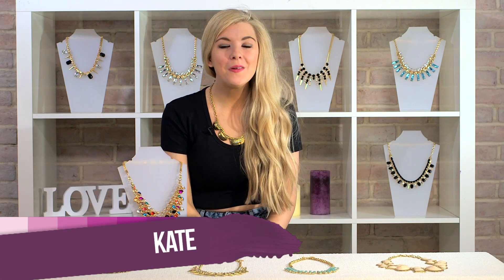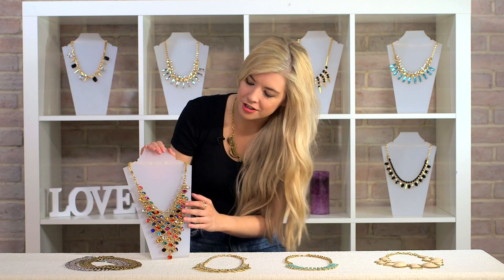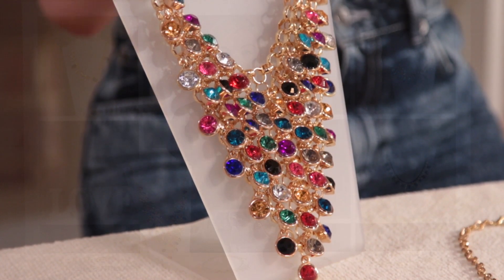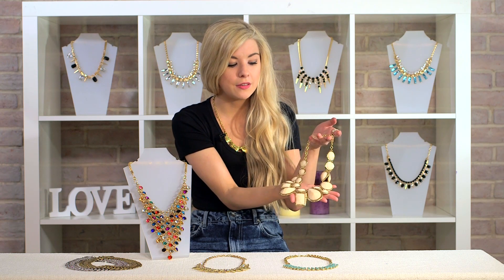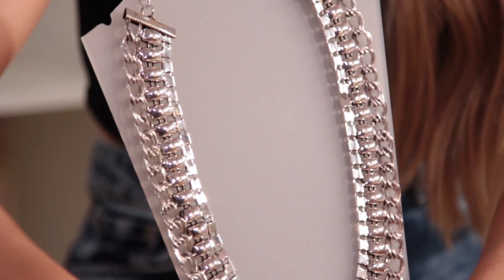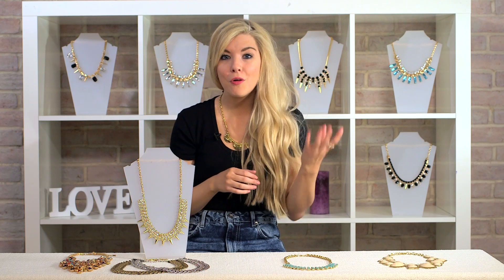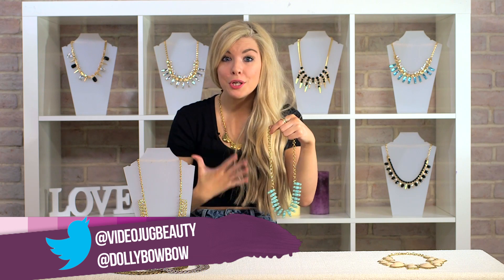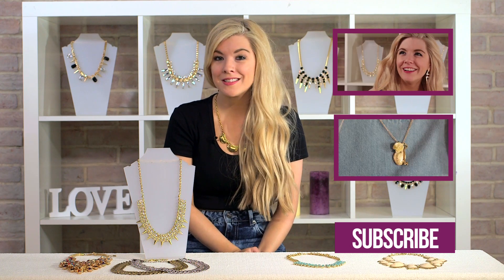Statement Necklaces: Statement Style With DollyBowBow S01E1/4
VideojugBeauty got together with Kate from popular YouTube channel DollyBowBow to show you how to accessorise with jewellery for the summer. This week we're talking statement necklaces.